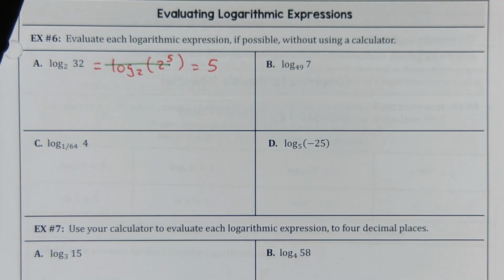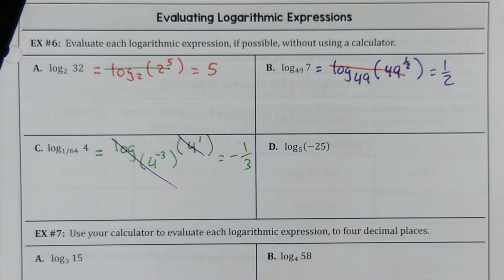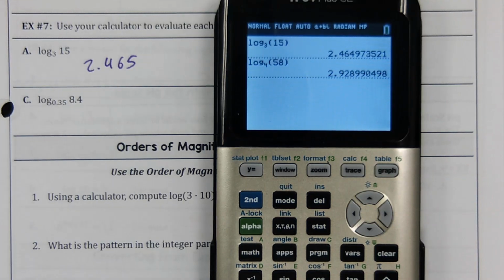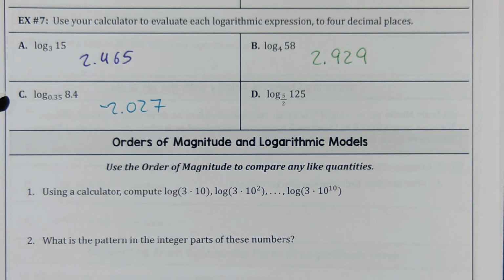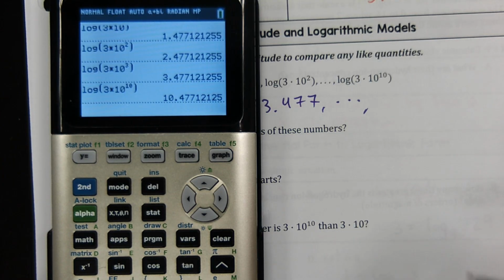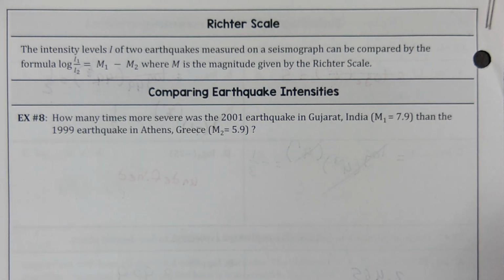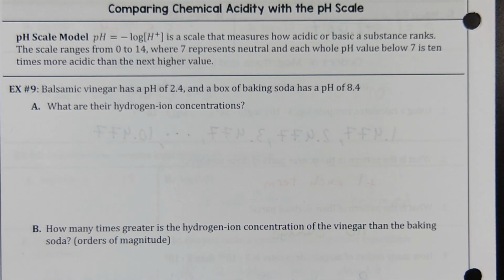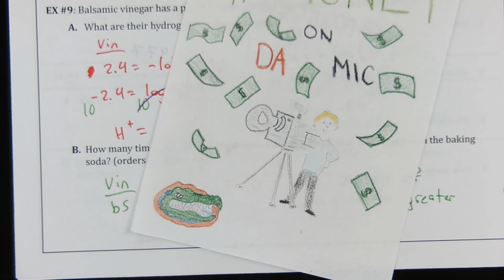AP Precalculus Unit 2.9B Notes - Logarithmic Expressions